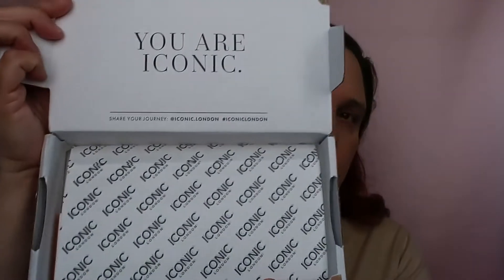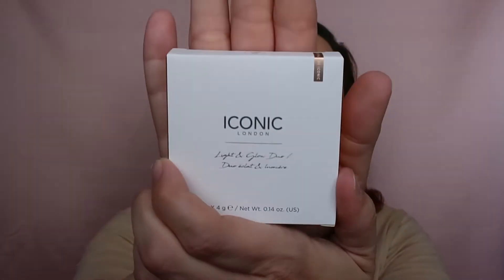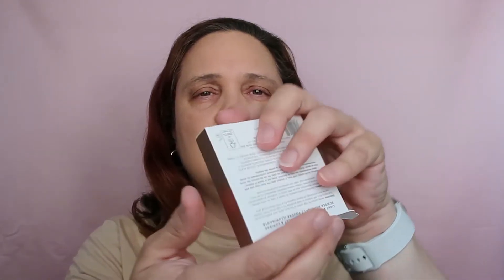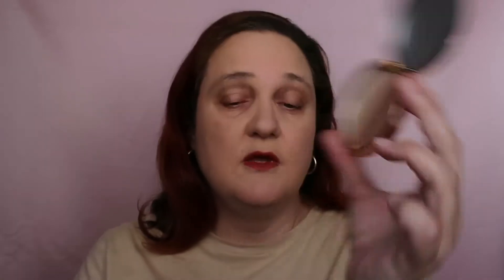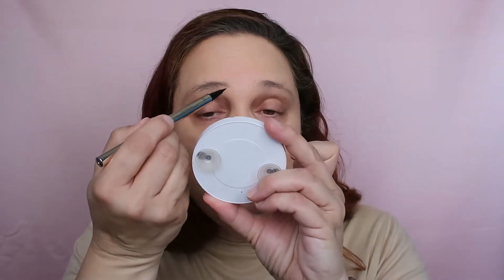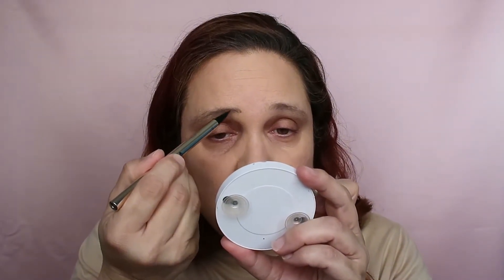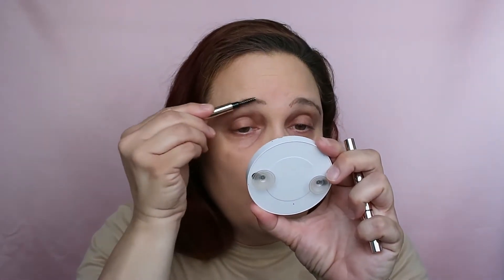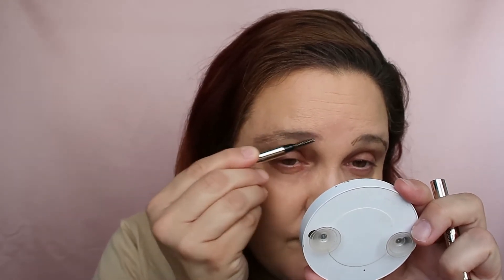UNBOX & FIRST IMPRESSION // ICONIC LONDON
Hi Guys,
  Join me for an UNBOXING & FIRST IMPRESSION OF ICONIC LONDON